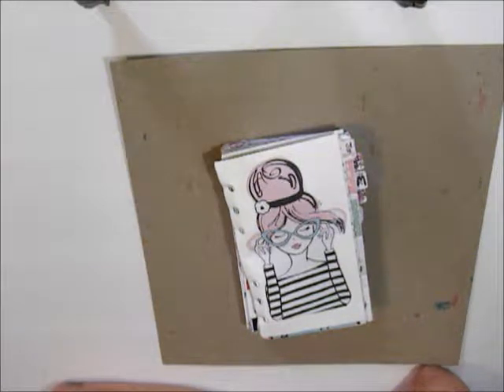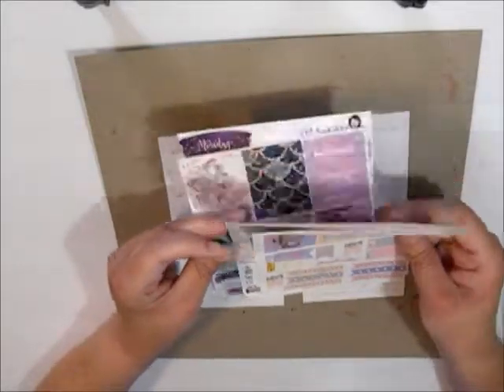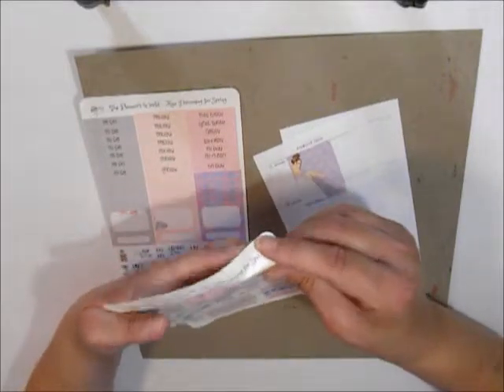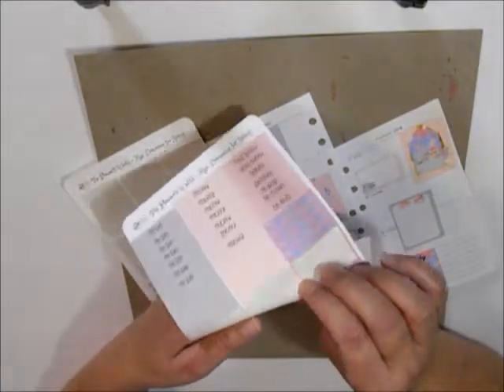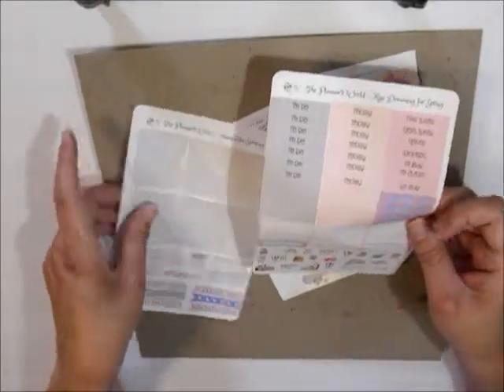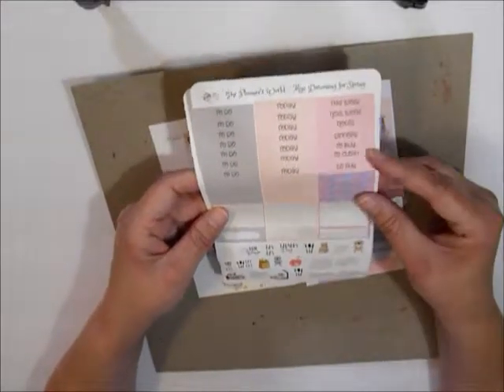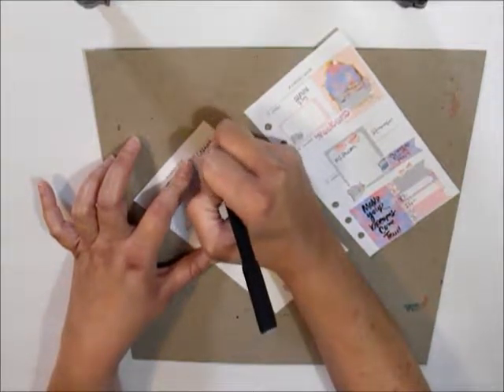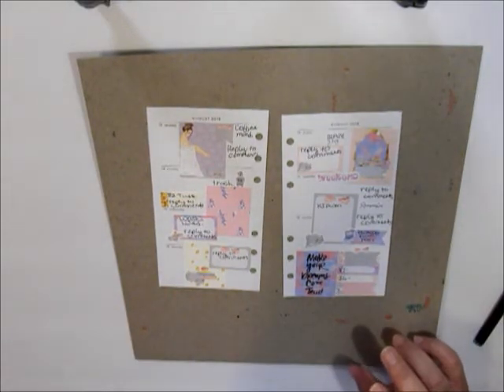Kate Spade Personal Planner Pwm 08-15-18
I am using kits a kit that was gifted to me.